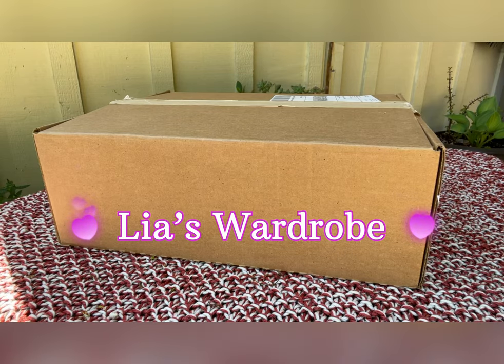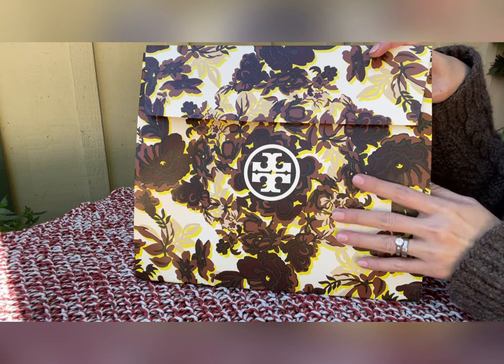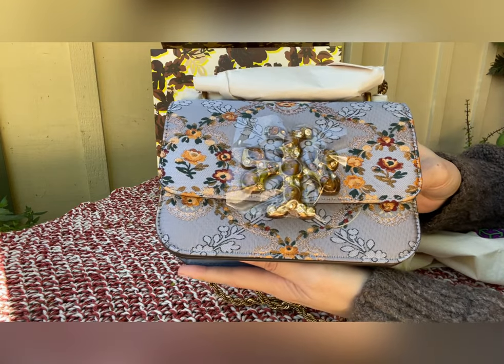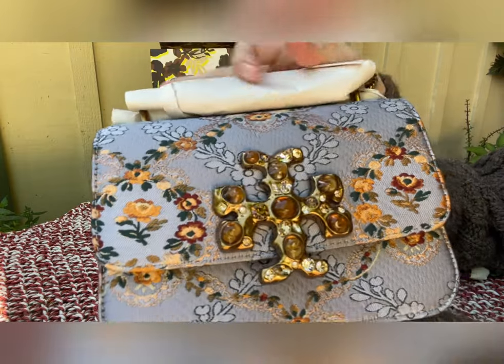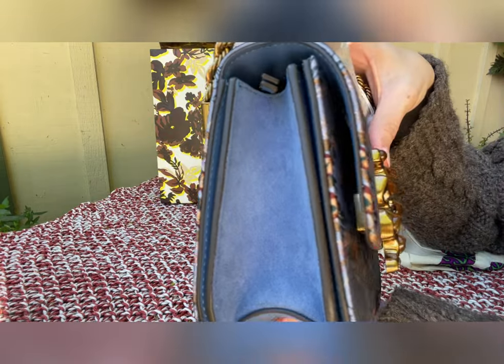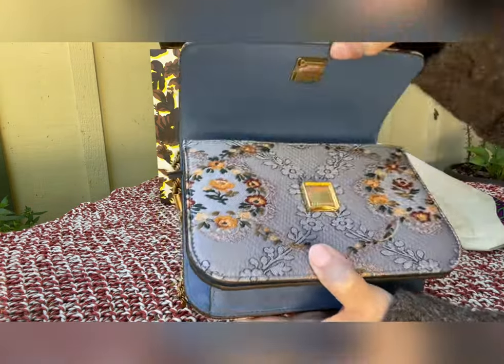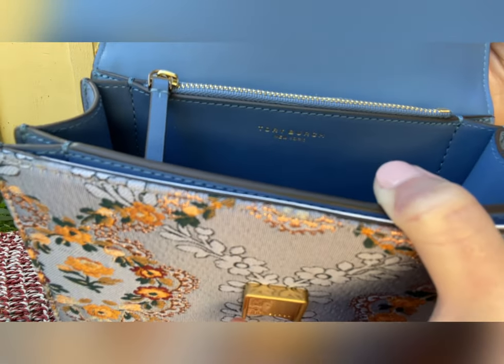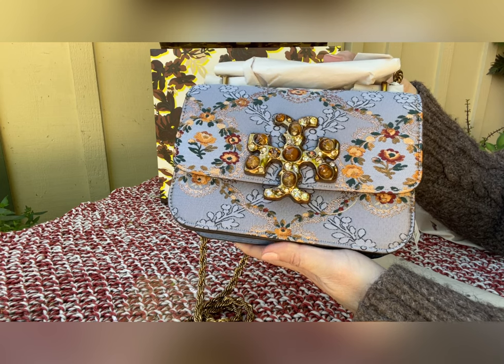Tory Burch Eleanor Brocade Unboxing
Hi everyone,
Ordered another Eleanor Brocade in Sea Frost. I like this blue one better than the yellow.

Flap with magnetic snap
Goldtone hardware
One interior slip pocket
One interior zip pocket
79%, polyamide/13% polyester/8% metallized polyester
Trim: Calf leather
Lining: Polyurethane
Imported

SIZE
Removable chain strap, 22.5" drop
7.5"W x 5.25"H x 2.75"D